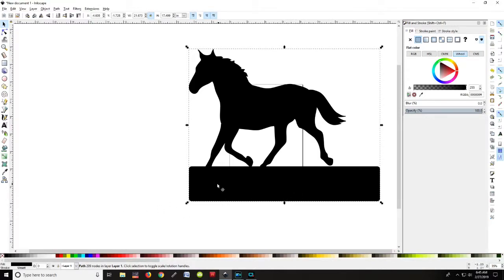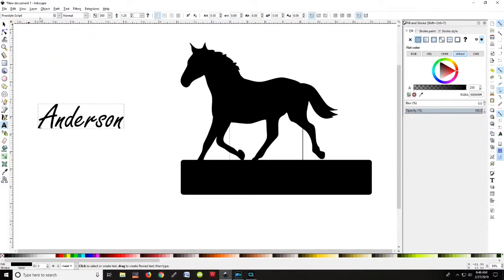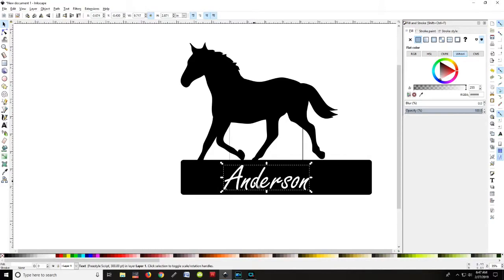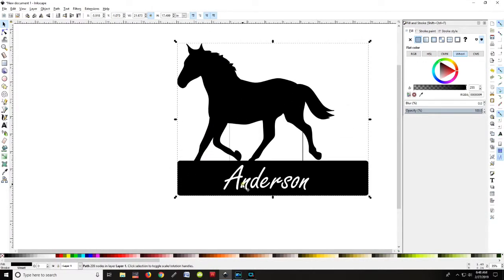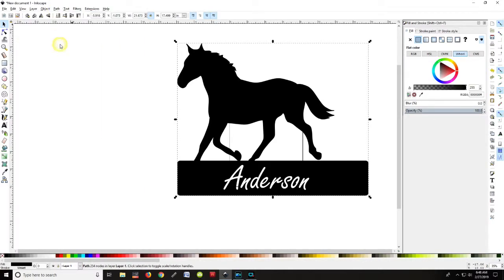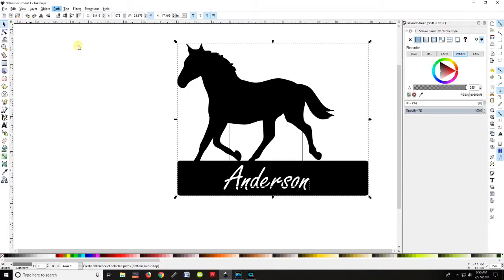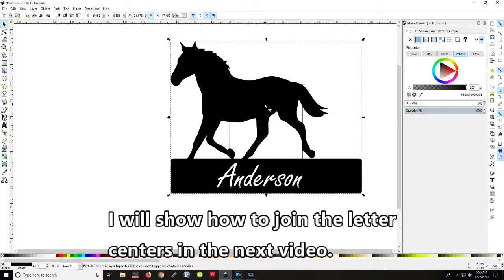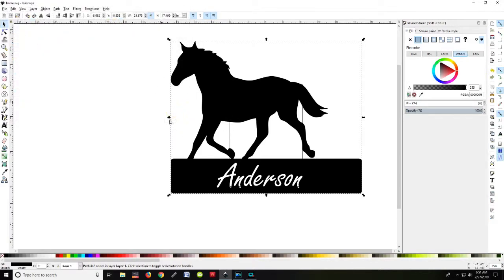Lesson 2: Inkscape tutorial - Adding Lettering for the Plasma Cutter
Using Inkscape we are preparing a project to be cut on the plasma cutter.  Here we show how to add fonts to the project that will be cut.